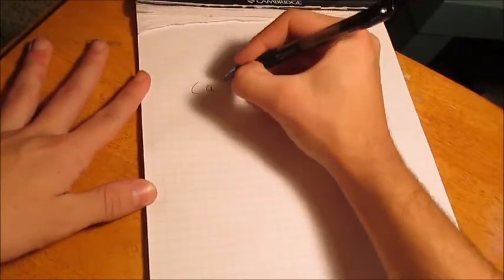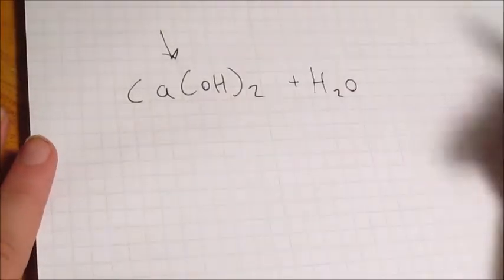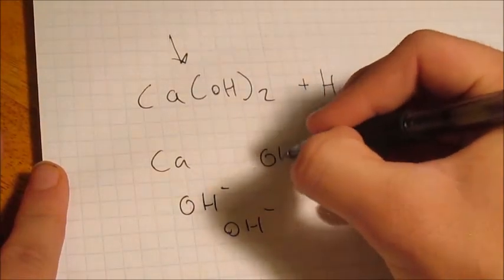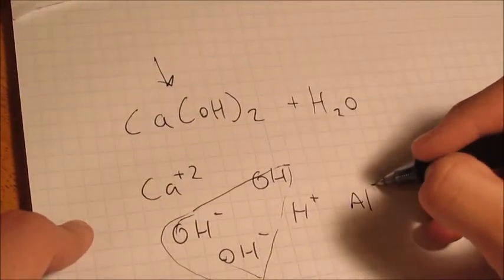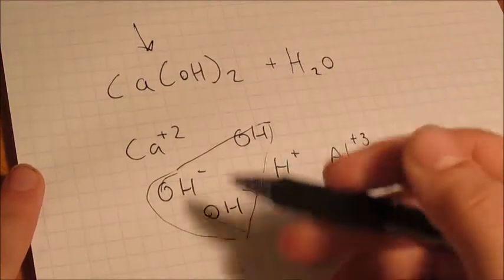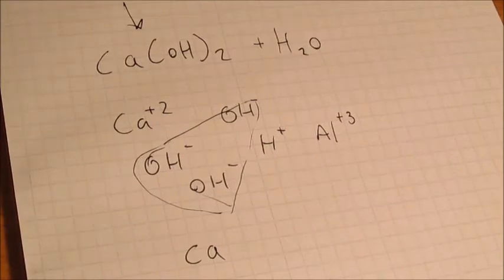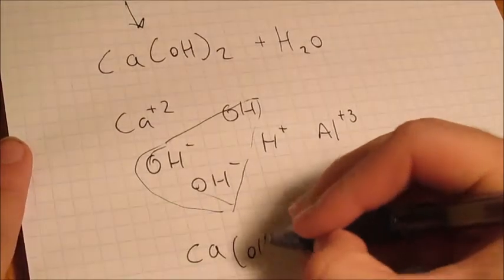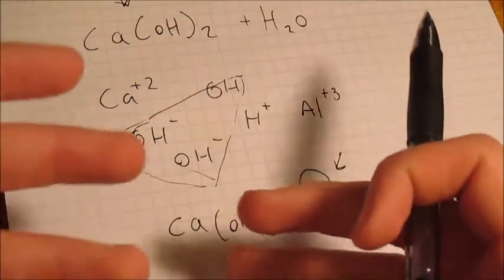Reaction of Calcium Hydroxide and Aluminum in Water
Using the Scientific Method, we try to understand if there is a reaction between Calcium Hydroxide and Aluminum in water.